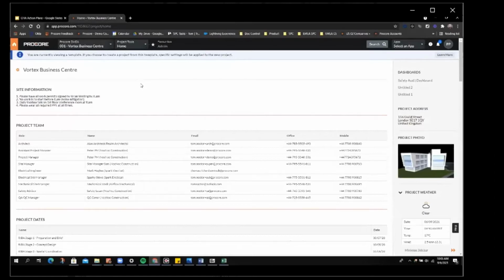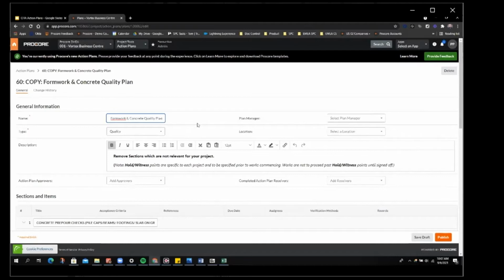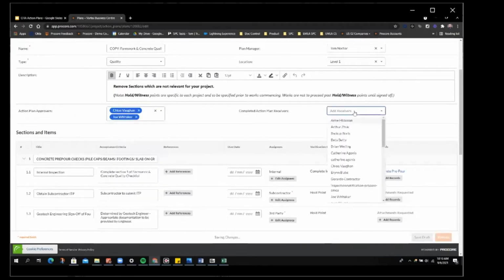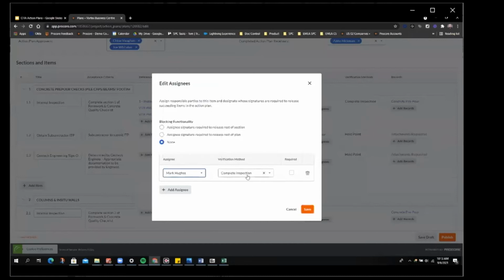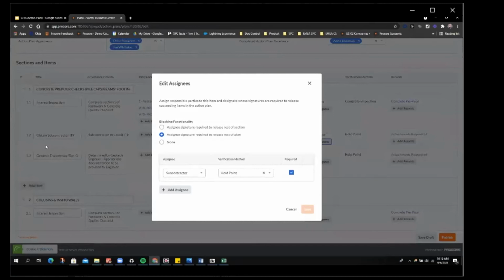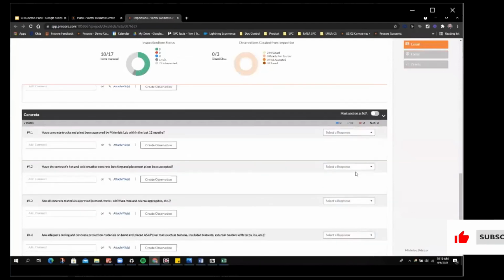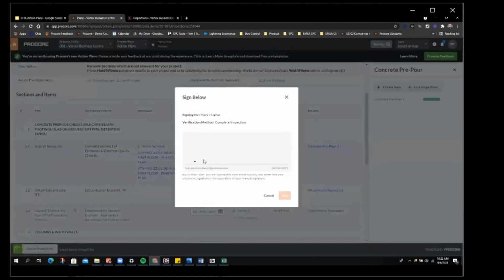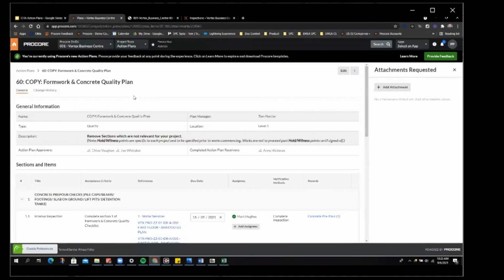CitA Platinum Sponsor Week: Tom Noctor, Senior Strategic Product Consultant, Procore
Procore is a Platinum Sponsor for this year's CitA BIM Gathering.

Watch Tom Noctor's presentation on "Looking ahead to 2022 and Beyond: How Smarter Construction is Evolving".